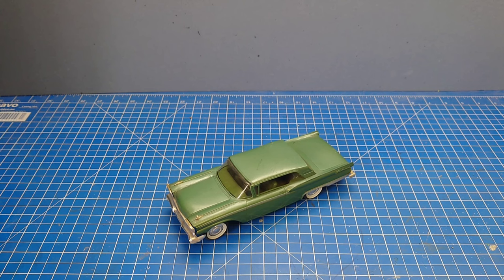Taking A Look At More Builders From The Model Car Collection - The Ford Galaxie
A continuation to the series where we look at some more old kits in need of restoration from the collection. You know the drill by now, I yack on for an hour and show some old kits.. If you like Ford Galaxies then this one is definitely for you.

J.B @J.B.Scale.Creations